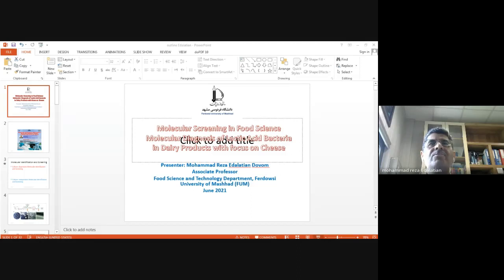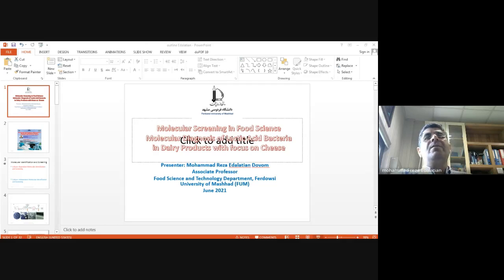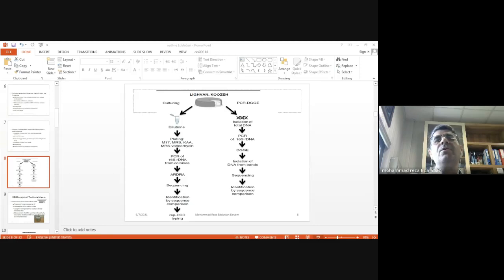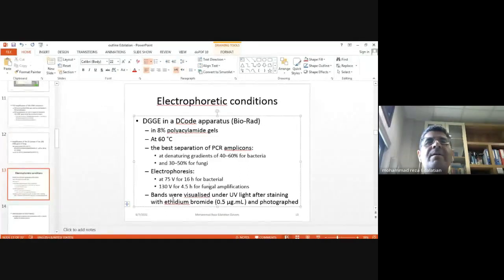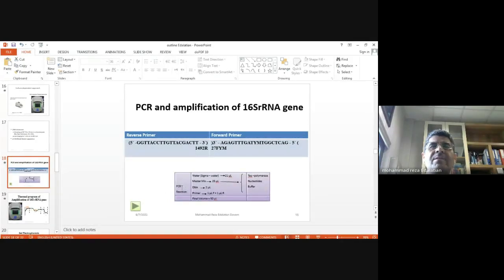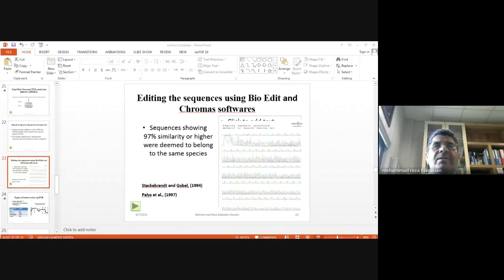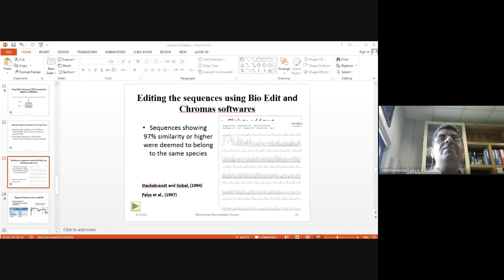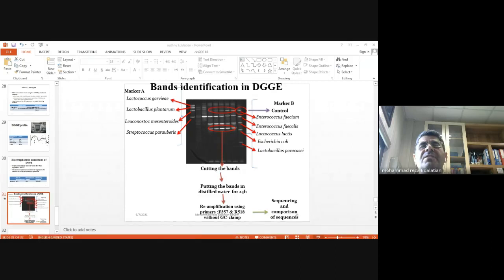Molecular Screening in Food Science Molecular Diagnosis in Dairy Products with focus on cheese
Dr. Mohammad Reza Edalatian Dovom/ Visiting professor program lectures / University of Basrah